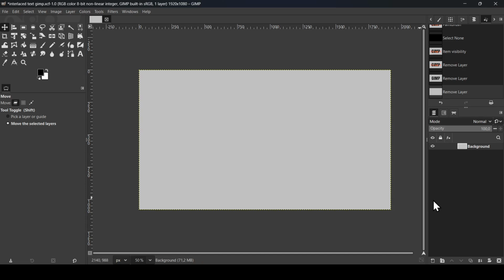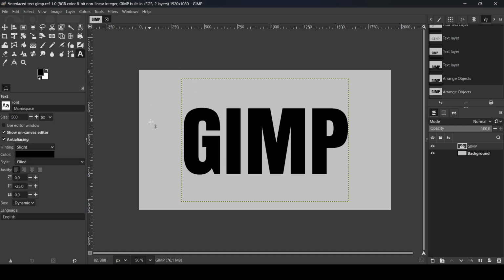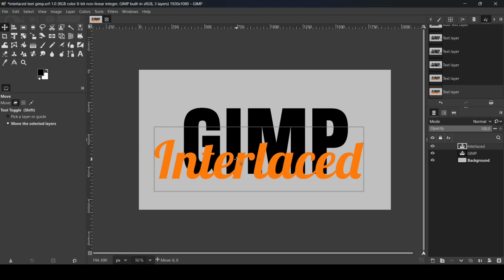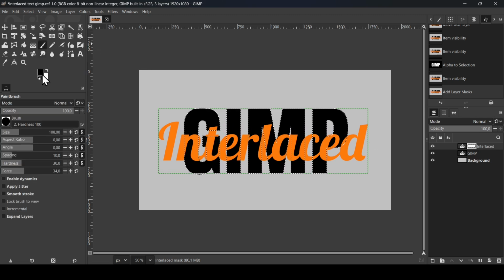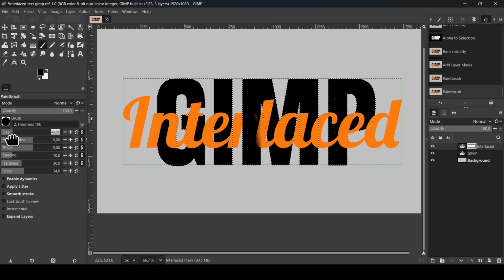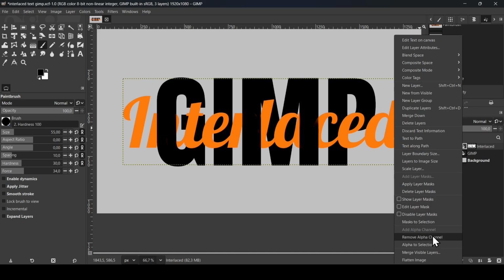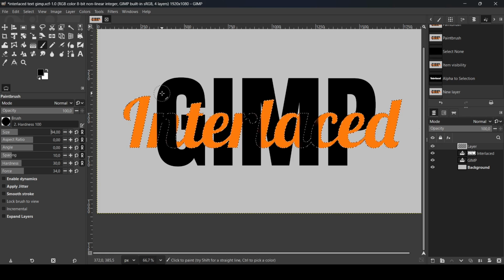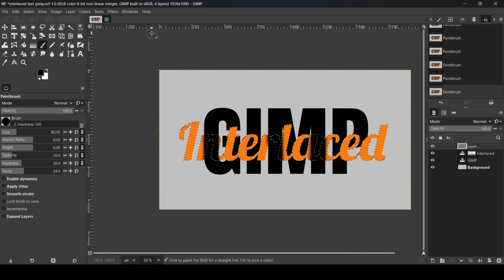How to Create an Interlaced Text Effect in Gimp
Hi, today in this Gimp tutorial, we are going to learn to Create an Interlaced Text Effect in Gimp.